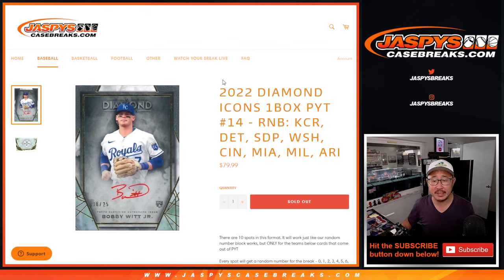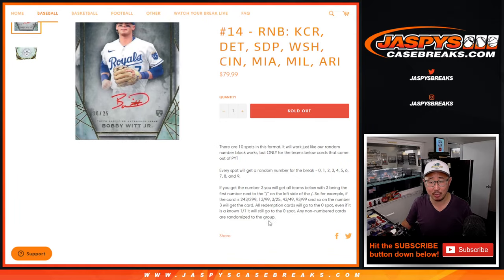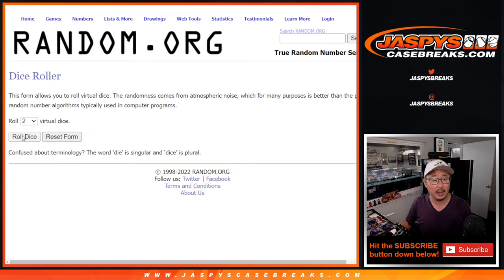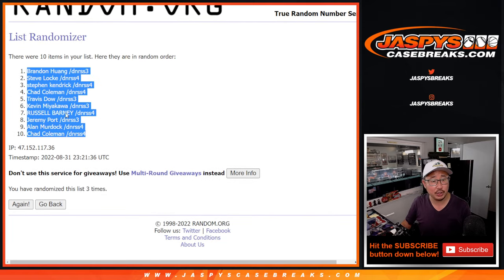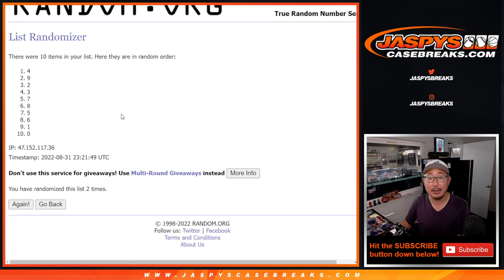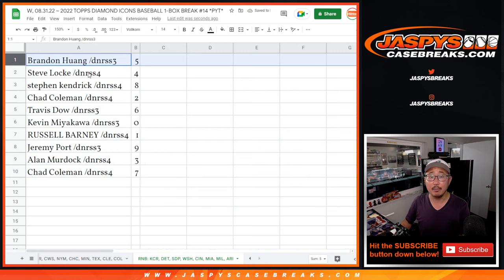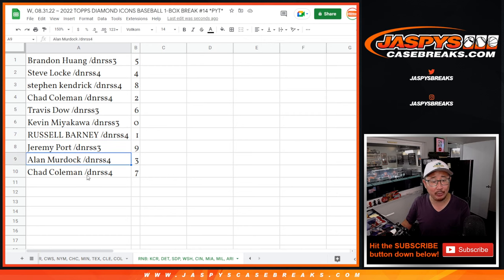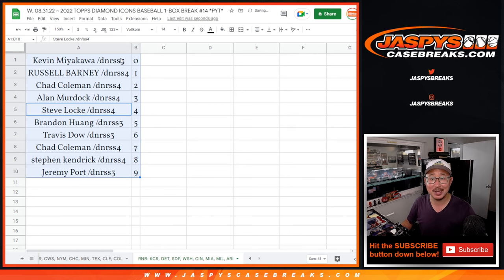RNB: KCR, etc ~ W, 08.31.22 ~ 2022 TOPPS DIAMOND ICONS BASEBALL 1-BOX BREAK #14 *PYT*